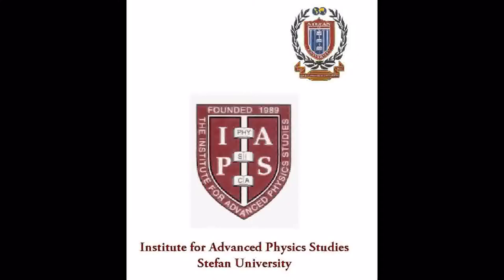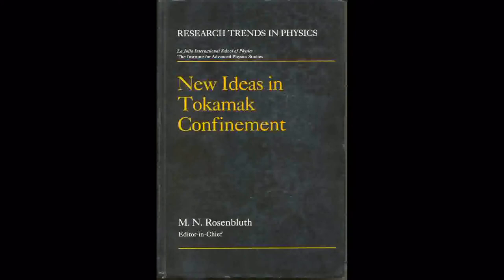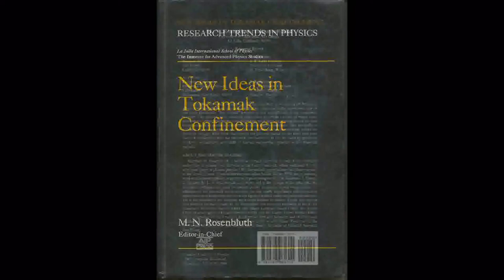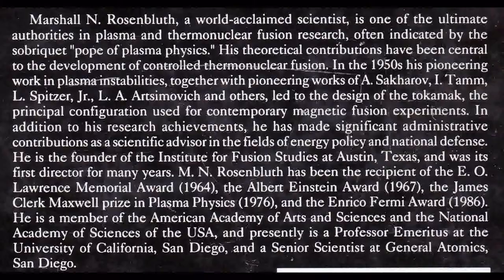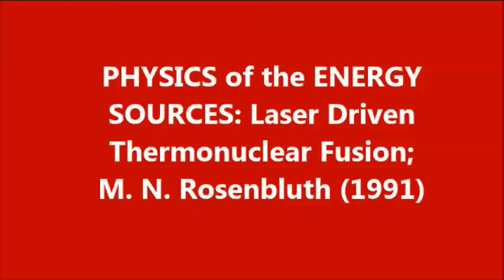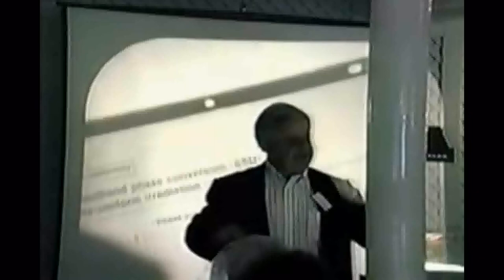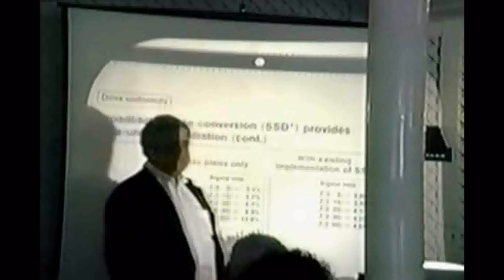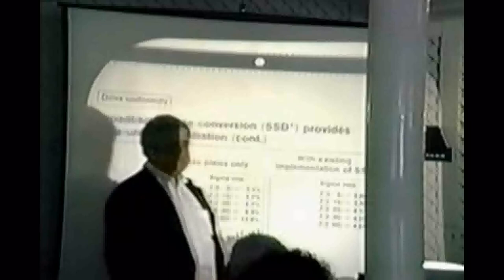Marshall Nicholas Rosenbluth Center for Controlled Thermonuclear Fusion Studies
La Jolla, California, USA